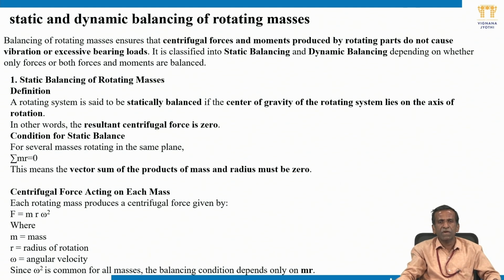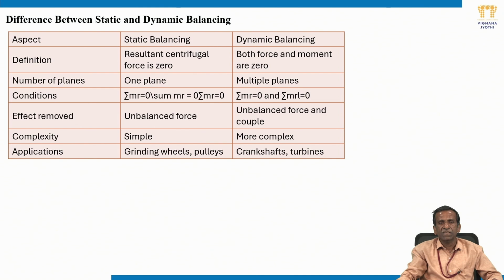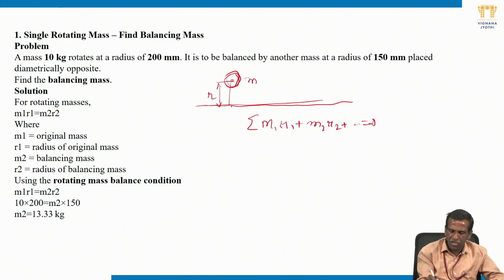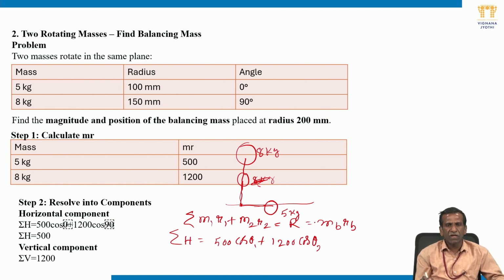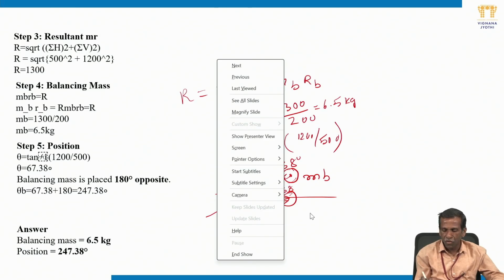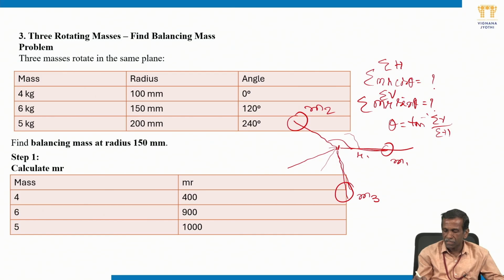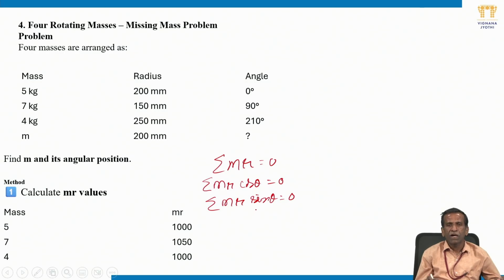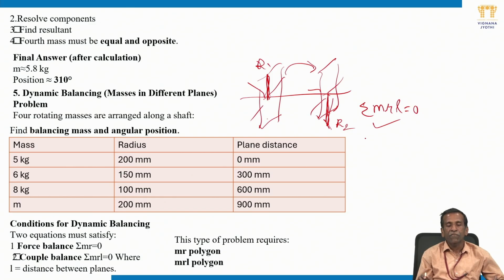Numerical on Balancing of Rotating masses Static and Dynamic Balancing by Dr. G Srinivasa Gupta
Numerical problems on Balancing of Rotating masses Static and Dynamic Balancing by Dr. G Srinivasa Gupta